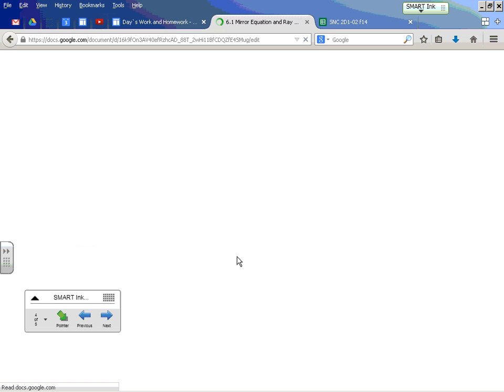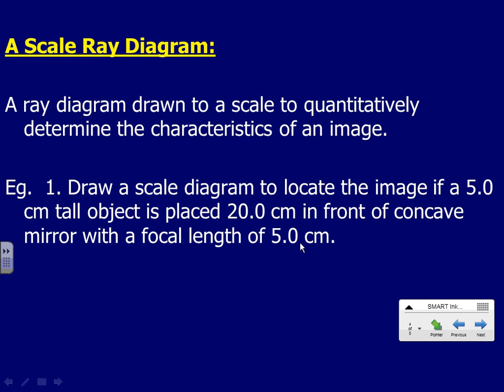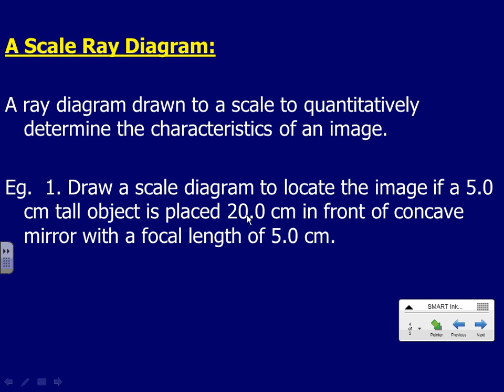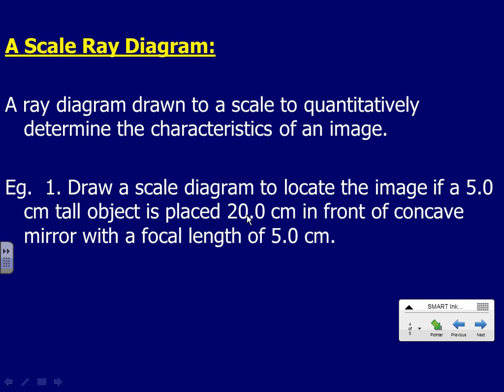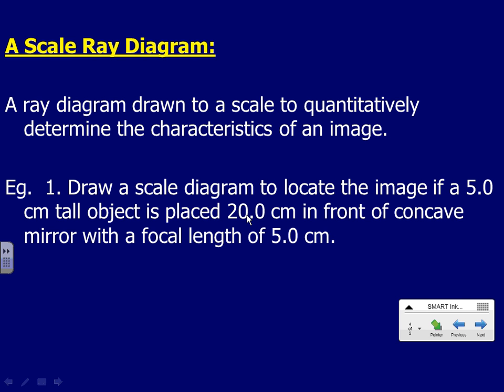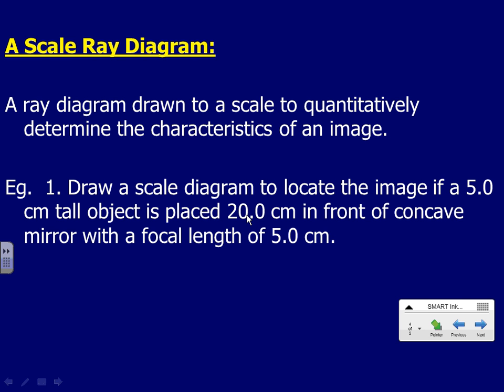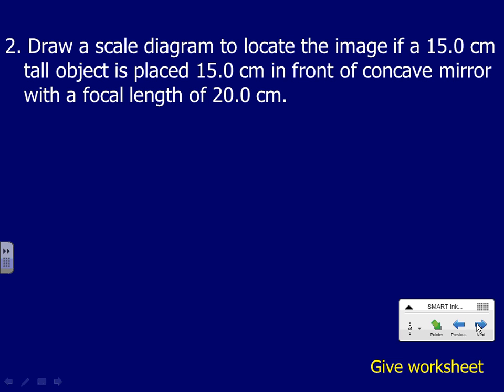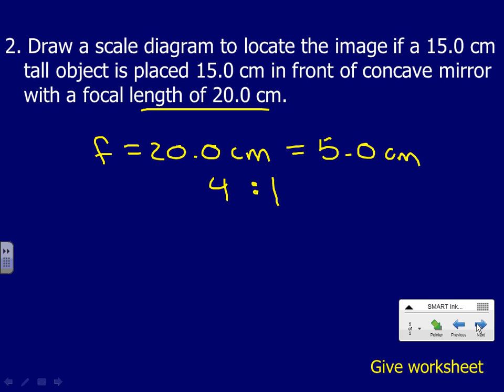SNC 2D U2 9. Scale Ray Diagrams